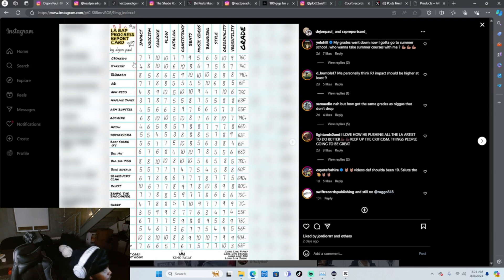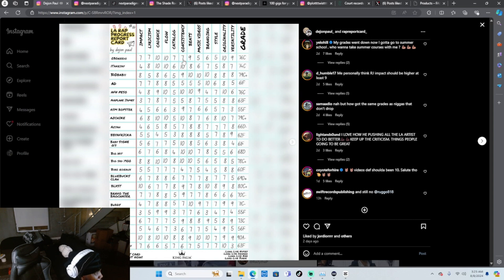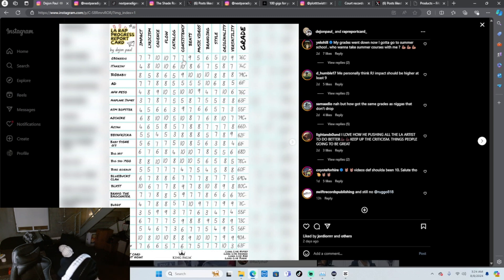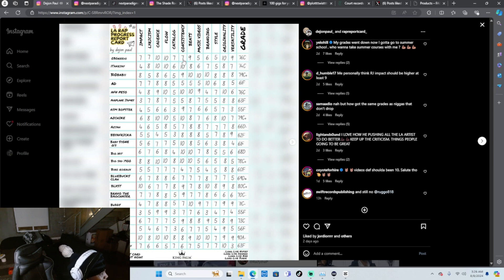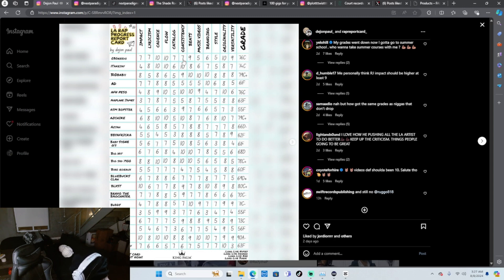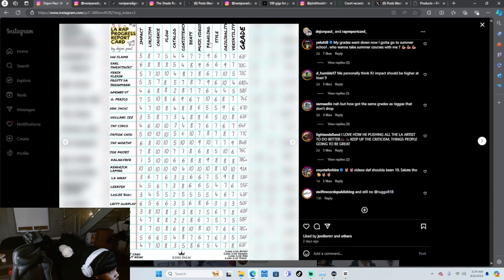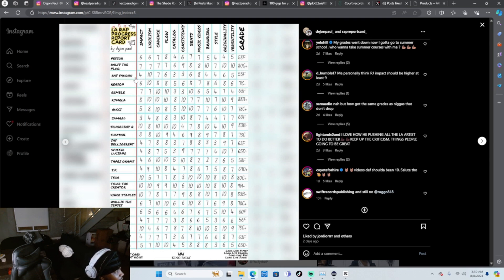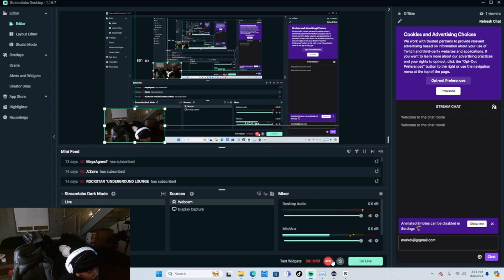2024 LA RAP REPORT CARD MERK REACTS